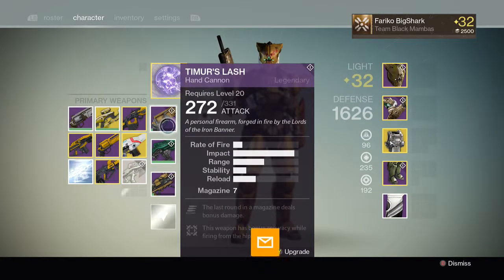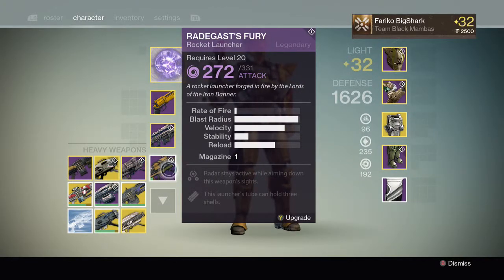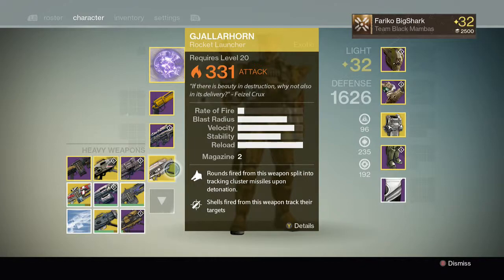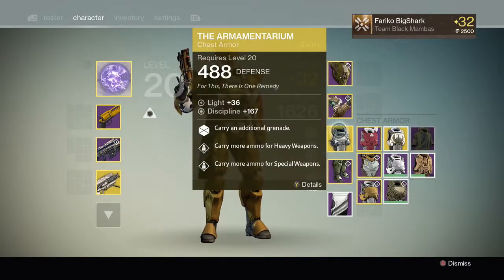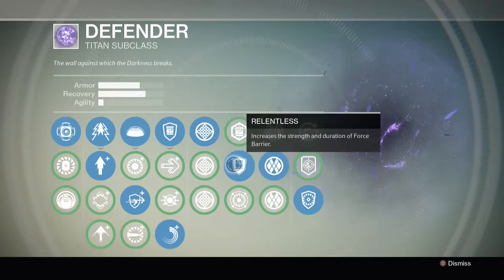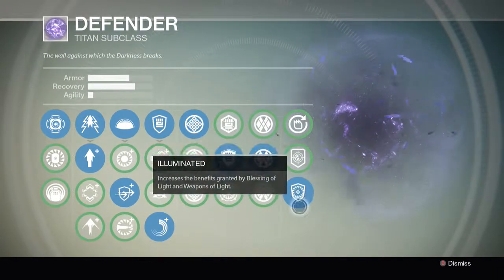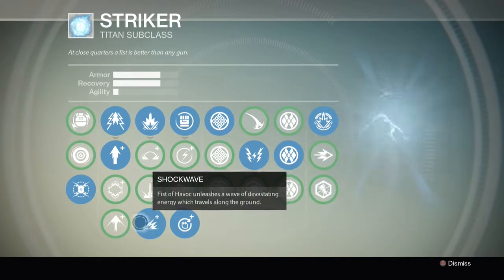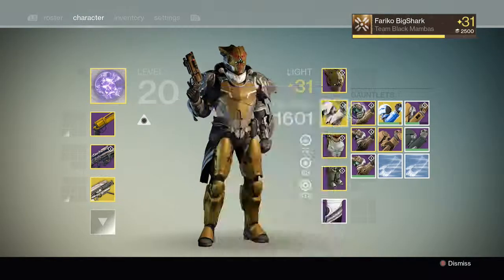Destiny - My Favorite PvE Loadouts